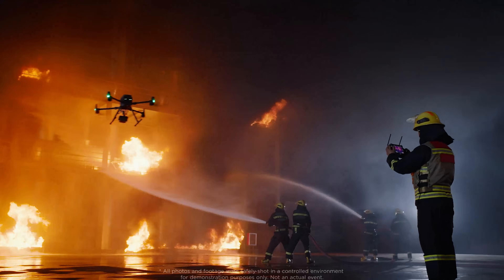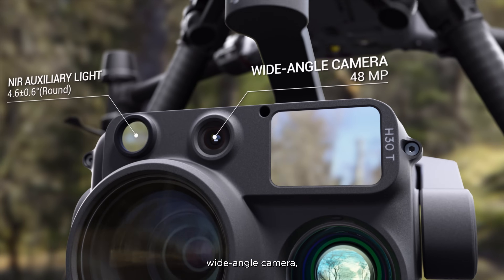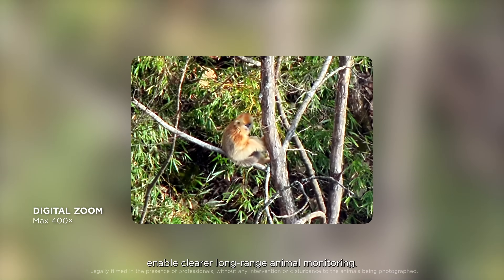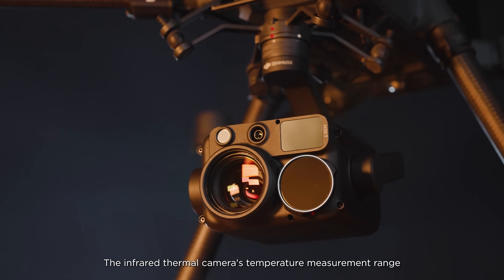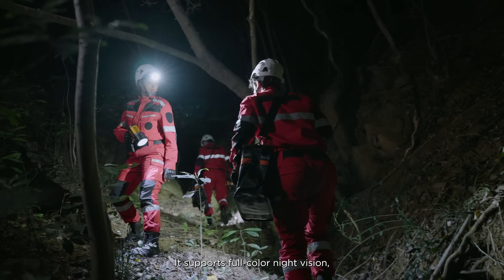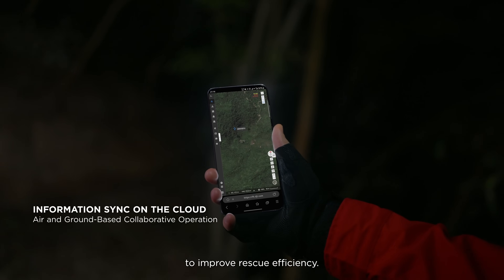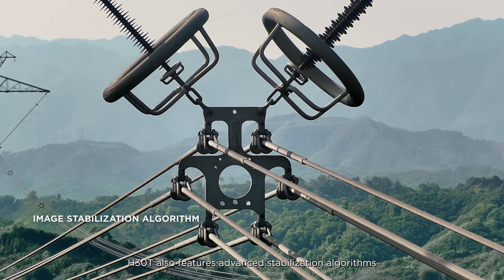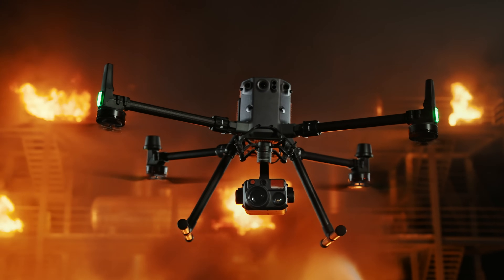Introducing DJI Zenmuse H30 Series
Introducing the DJI Zenmuse H30 Series, our latest all-weather, full-day, multi-sensor flagship payload series for DJI Enterprise drones is designed to handle a diverse range of missions and tasks.

The Zenmuse H30 Series integrates five major modules: a wide-angle camera, a zoom camera, an infrared thermal camera, a laser range finder, and a NIR Auxiliary light. It incorporates advanced technology poised to revolutionize perception and imaging standards, pushing the boundaries of day and night vision.

The Zenmuse H30 Series is a game-changer for missions in public safety, energy inspection, asset inspection, forestry, and water management. Its five modules work simultaneously, providing operators with unparalleled viewpoints and accurate data, regardless of the time of day or lighting conditions, instilling confidence in its performance and enhancing operational efficiency.